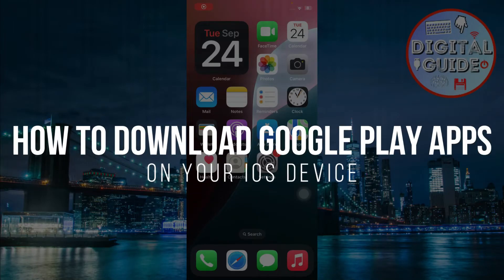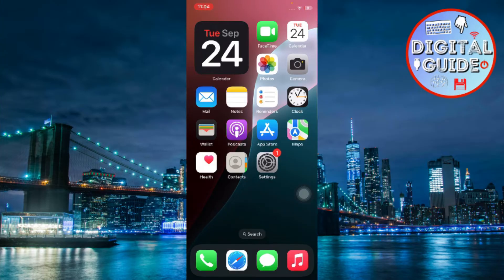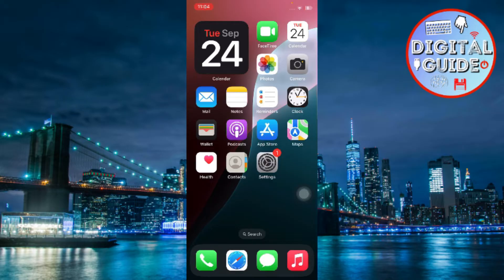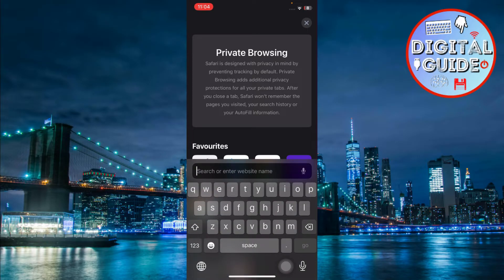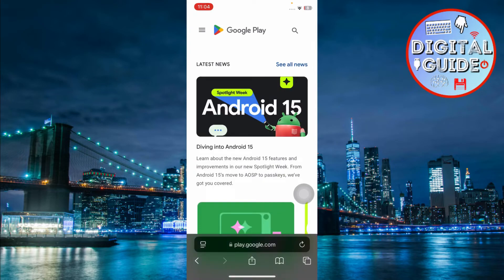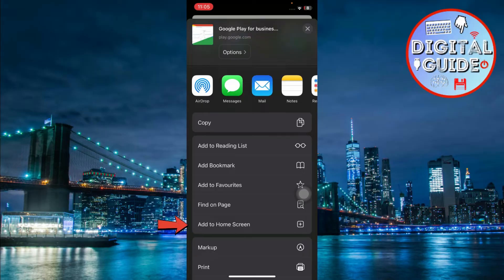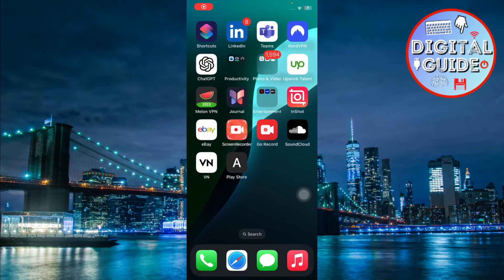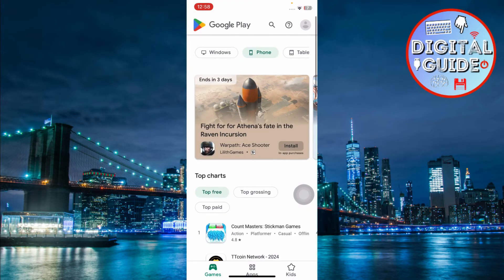How To Download Google Play Store Apps on your iOS Device - Play Store on iPhone/iPad (2024)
Learn how to download Google Play Store apps on your iOS device. Follow step-by-step instructions to install the Play Store on your iPhone or iPad in 2024 and enjoy your favorite Android apps on your Apple device.